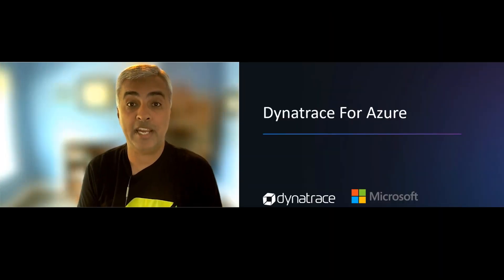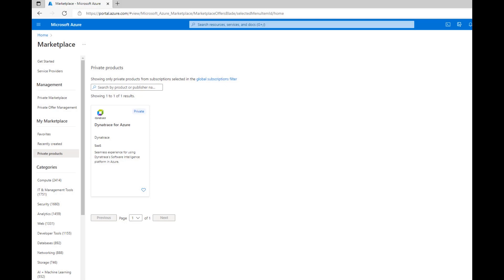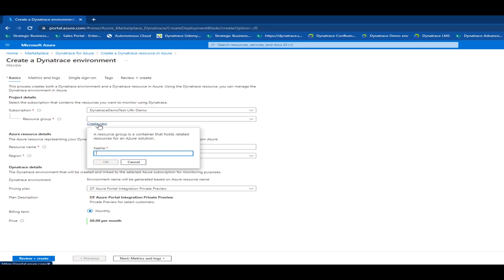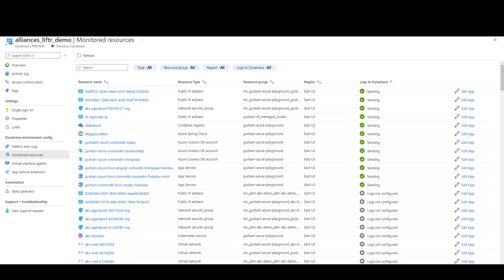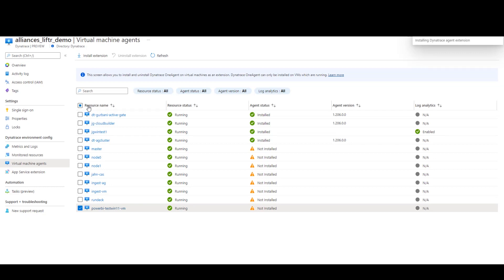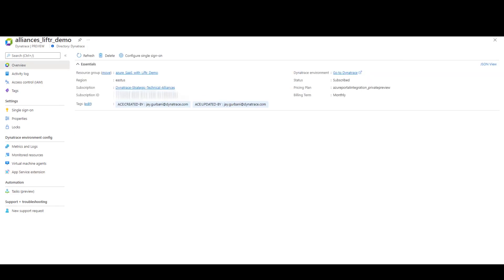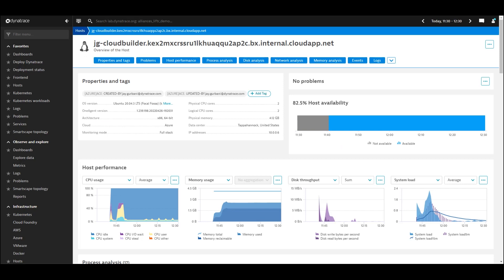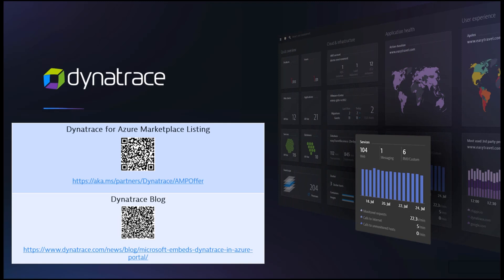Dynatrace for Azure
Dynatrace for Azure is an integration that provides our customers with a seamless way to purchase, configure, and manage Dynatrace directly inside the Microsoft Azure Portal.

In this demo, Jay Gurbani gives you a quick overview of the features of our Azure integration and how easy it is to deploy, manage and configure the Dynatrace platform and OneAgent directly inside the Azure portal.